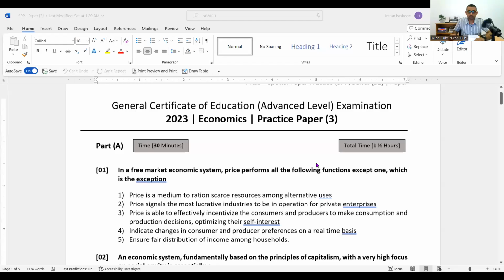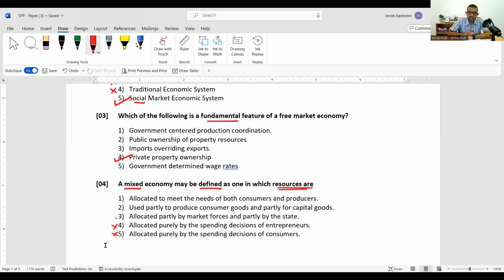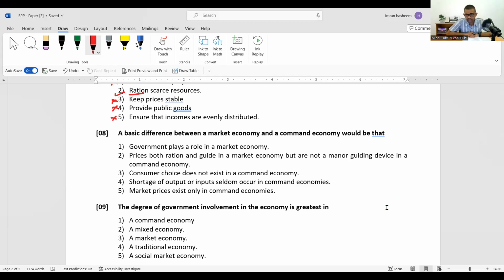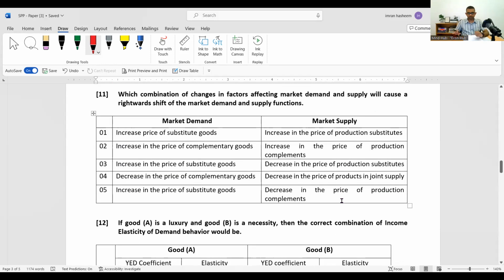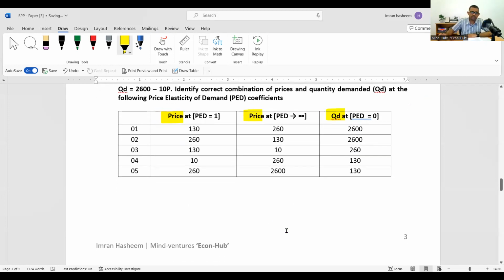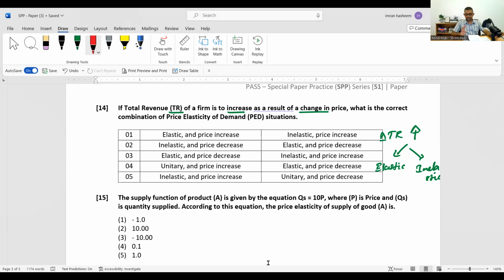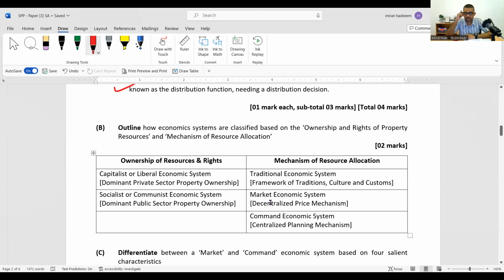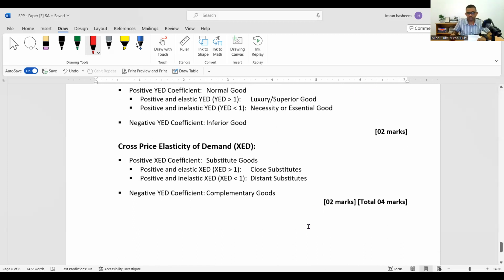Econ-Hub: Spl. Paper Practice Series (SPP) - Answer Discussion Session (Paper 3) - 2023 A/L